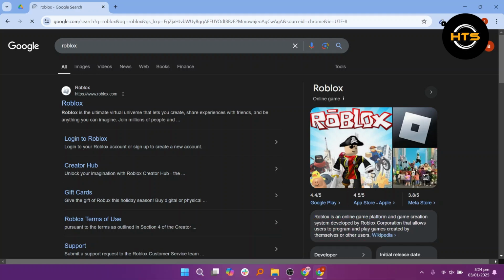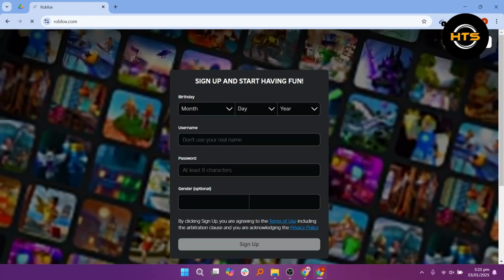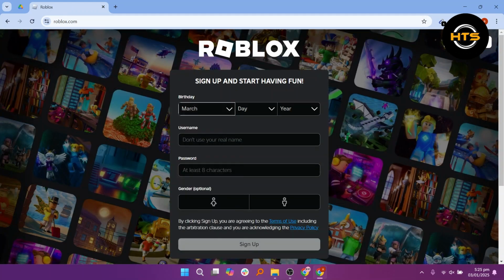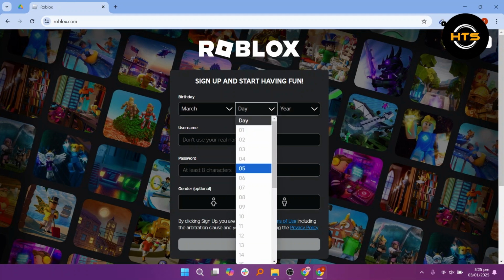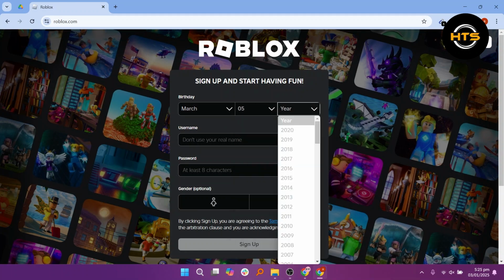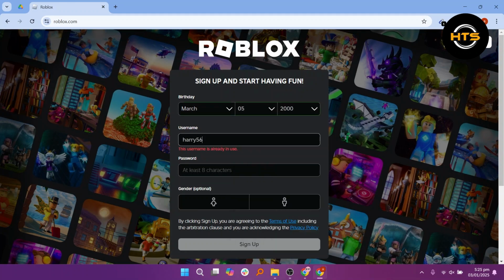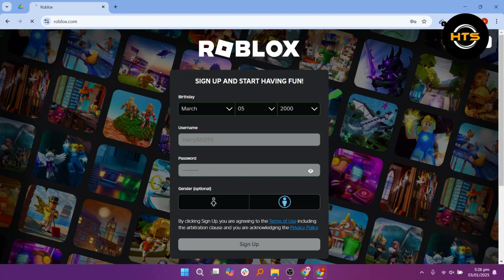How To Make A New Account In Roblox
Hey everyone! Welcome to this how to make a new Roblox account video tutorial.

If you want to know how to get new account in Roblox, this video is for you.

In this video, we will show you how to get a new Roblox account and how to sign up in Roblox in laptop.

The steps on how to make a new Roblox account on Roblox and how to get an account in Roblox is easy.

After watching this video, you will find out how to set up Roblox and how to set up Roblox in PC.